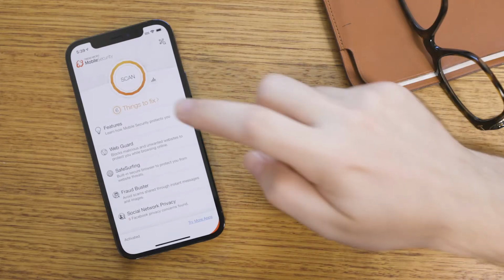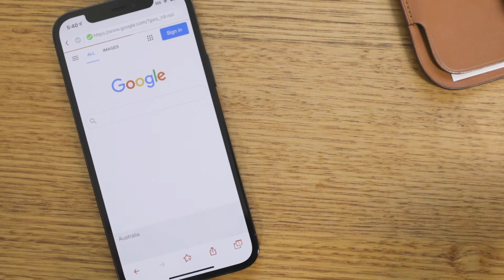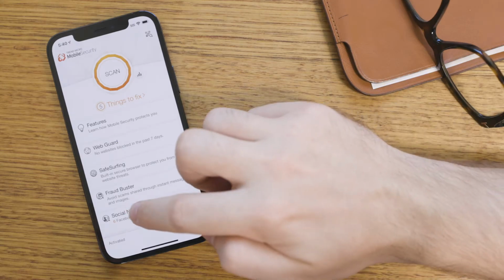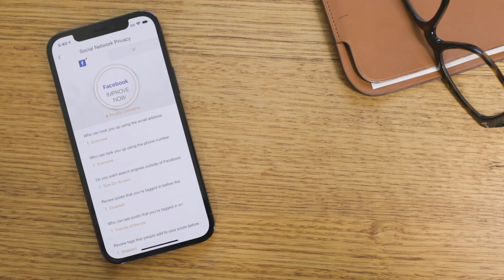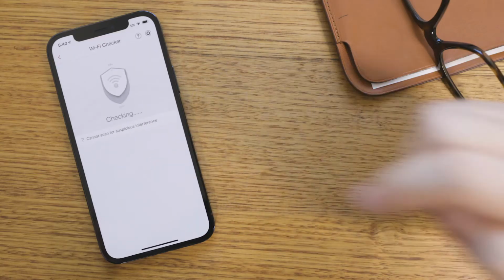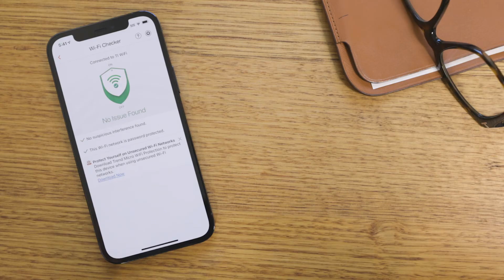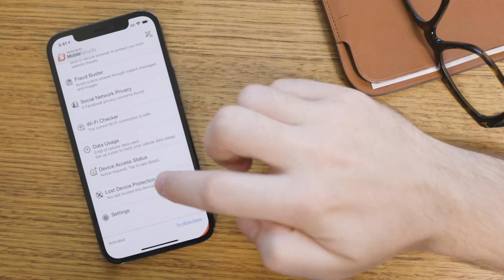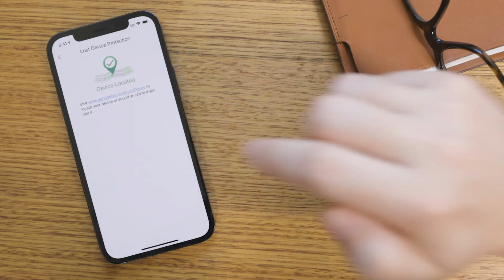Even iPhones need internet security - Trend Micro Mobile Security for iOS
While iPhones may seem safe, there are still vulnerabilities that cyber criminals can take advantage of. Here's how Trend Micro Mobile Security can help.